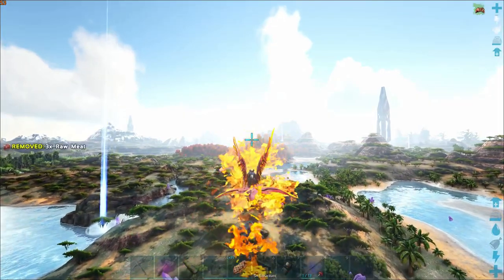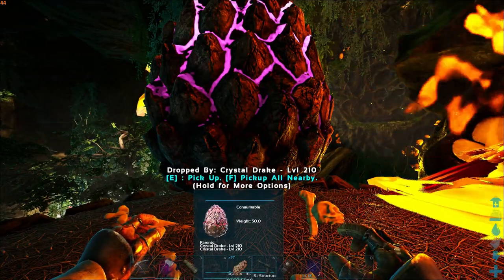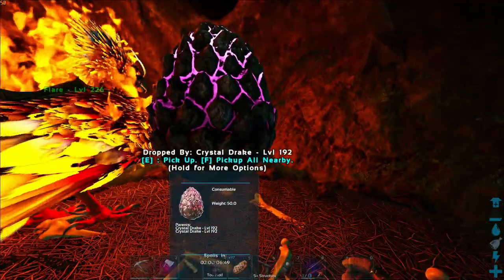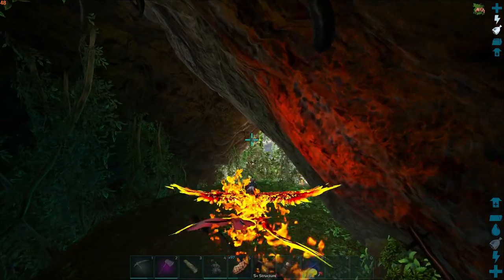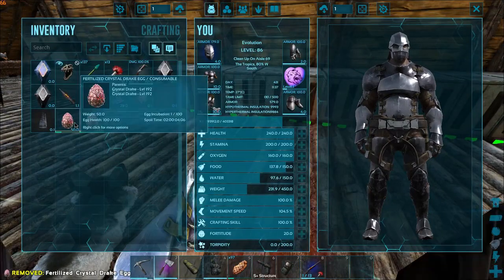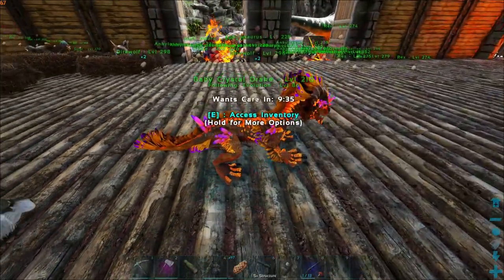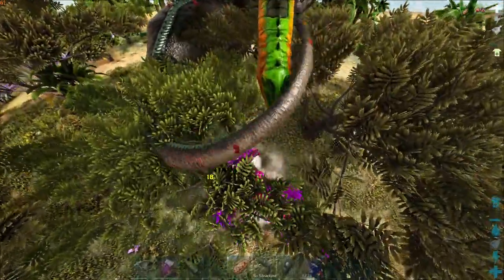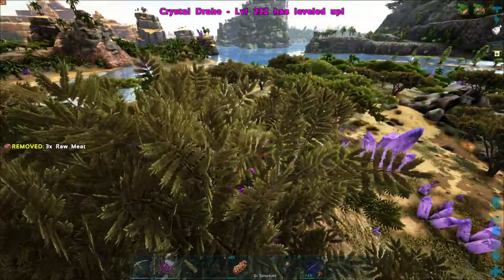Stealing Crystal Drake Eggs! Hatching & Imprinting Crystal Drakes! Crystal Isles Map! Ep 25!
Stealing Crystal Drake Eggs! Hatching & Imprinting Crystal Drakes! Crystal Isles Map! Ep 25! With Evolution Games

alotofevolution

Crystal Isles includes:

A 150 sq km map with a wide variety of unique biomes to explore
The Great Valley, a rainforest with bogs and towering tree limbs that lend new options for base-building
Eldritch Isle, an eerie and challenging realm worth braving for its valuable resources, like Element and oil
Emberfall, a fantastic region of vibrant foliage and volcanic danger that also rewards exploration
Apotheosis, a cluster of floating islands tangled with vines and roots, shot through with cavernous pockets, and spilling over with waterfalls
Tropeognathus, a tameable pterosaur new to ARK with an expansive wingspan and stamina for long flights
Three types of crystal wyvern types for you to tame and breed
A new custom boss arena
New Dinosaur Tame: Tropeognathus! This large pterosaur from the Cretaceous period can now be found making its home on Crystal Isles. Tropeognathus’ keel-tipped snout can quickly gnash victims’ armor into bits, and when outfitted with a saddle containing a jetpack, its speed and maneuverability are second-to-none. Also providing a built-in flak cannon available to the pilot, this terror of the skies can engage in aerial combat with extreme deadliness
The developers describe the content like this:

Mature Content, specifically violence, can occur against other players or creatures within the fantasy setting of our game at any time and is not gated. This would primarily be demonstrated when players use their fists, melee weapons, ranged weapons, or tamed creatures against other players and/or other creatures. Violence may also be demonstrated when wild npc creatures choose to attack player characters and/or other wild or tamed creatures within the game world. Depictions of and reactions to violence (by targeted player character or creature) are not realistically portrayed and the level of blood associated with these acts is mild and limited.